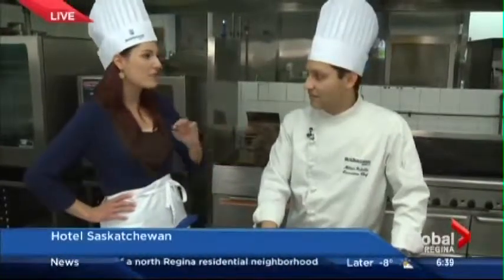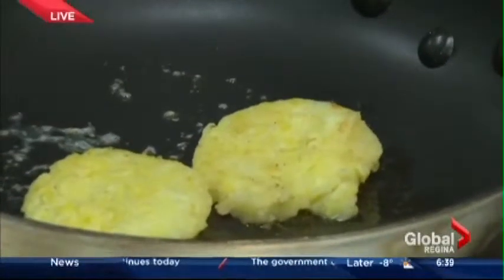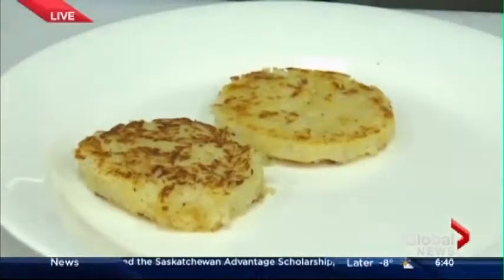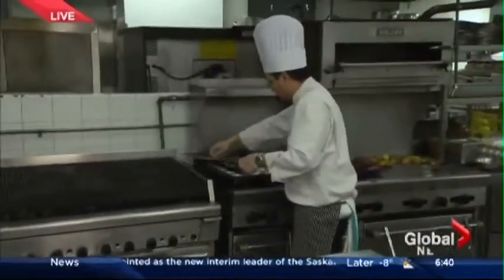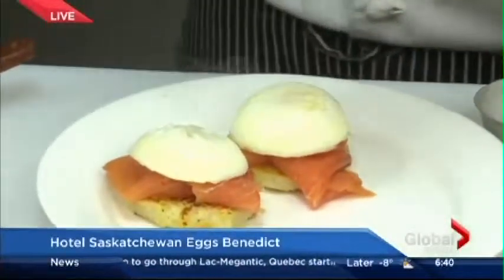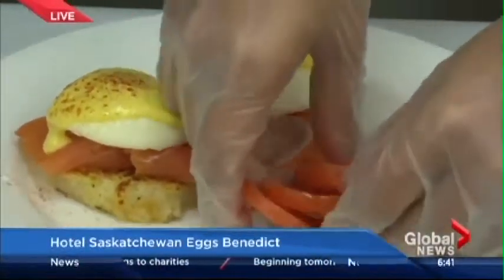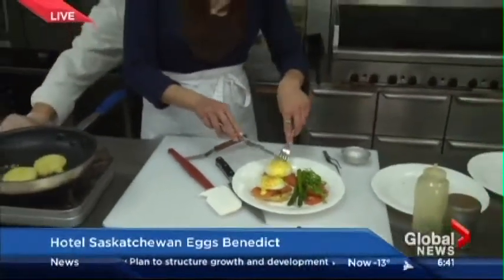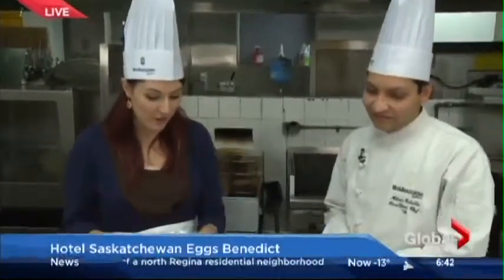CHEF MILTON REBELLO EGG BENNIE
Chef Milton Rebello- Gluten free egg bennidict Hotel Saskatchewan style on Global news live - w/ Kayla